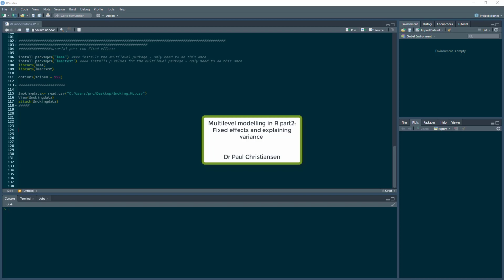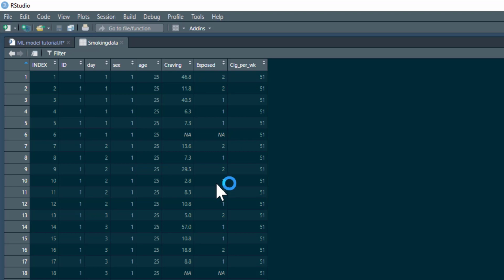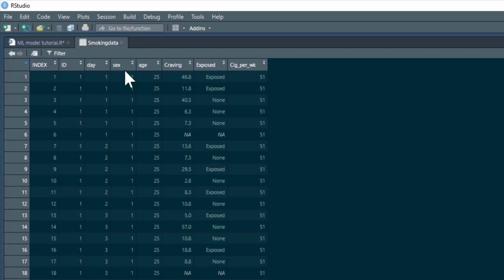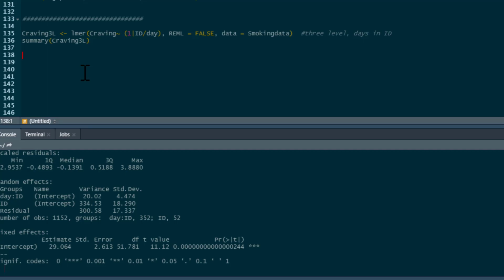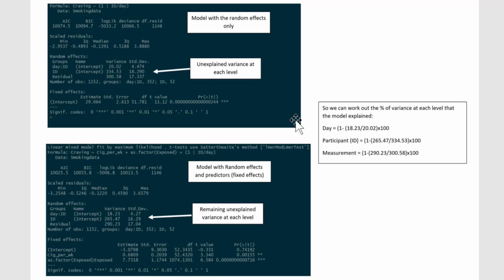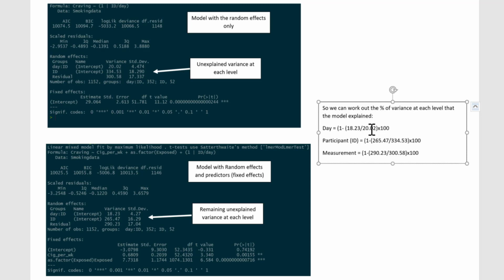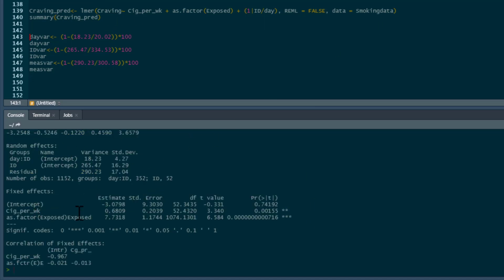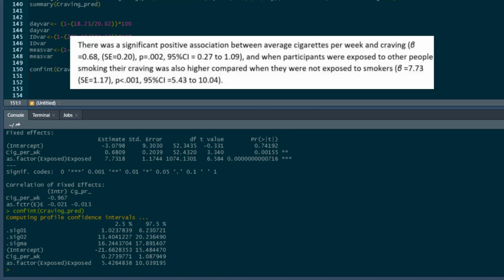R tutorial: Multilevel models part 2, fixed effects and explaining variance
This tutorial will show you how to add fixed effects (predictors) to your multilevel linear model. I’ll show you how to work out the % of variance in a DV that your predictors account for at each level, and how to briefly write up this information, along with the regression coefficients.